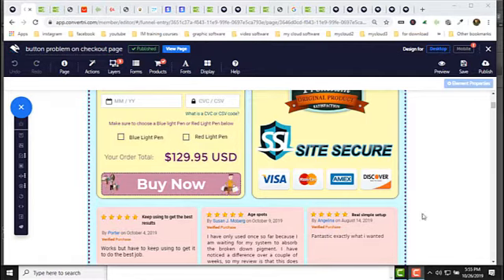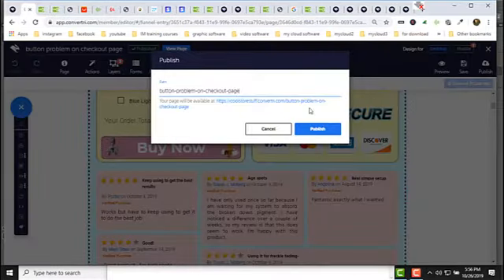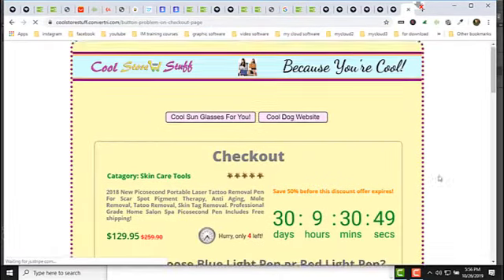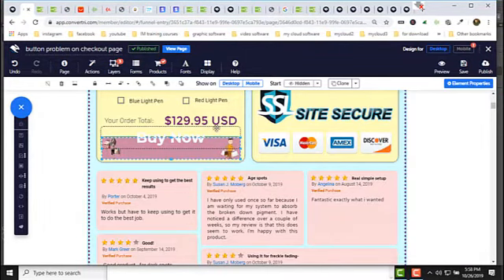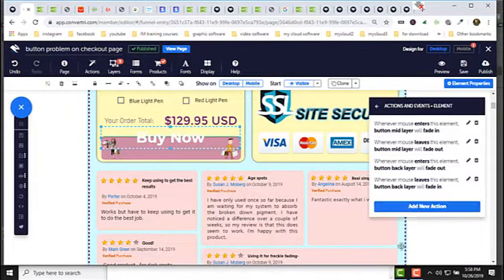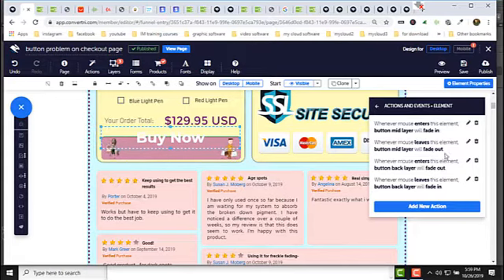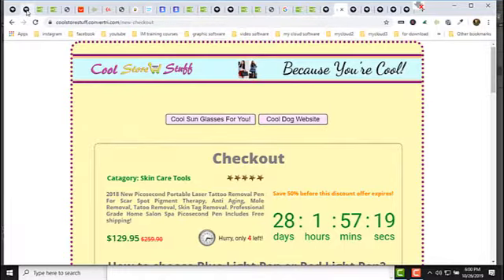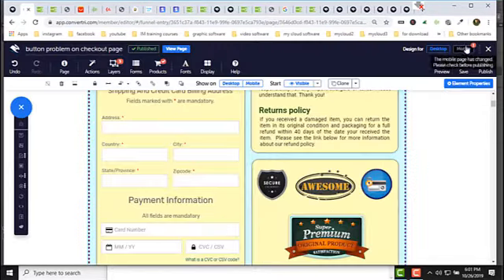layers problem with convertri